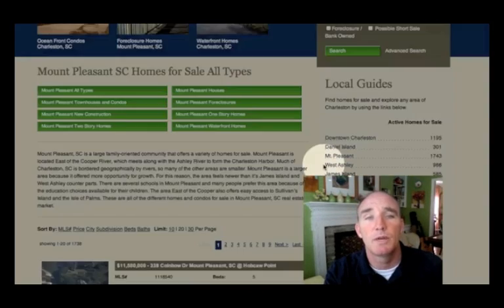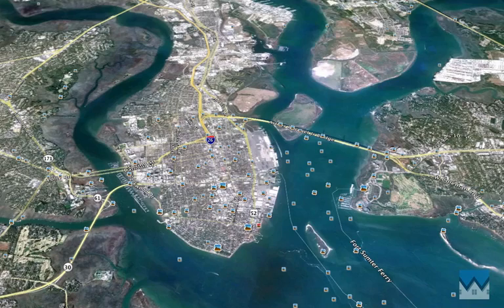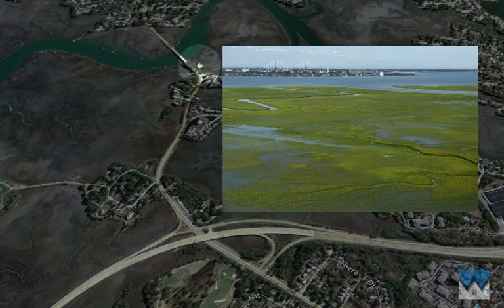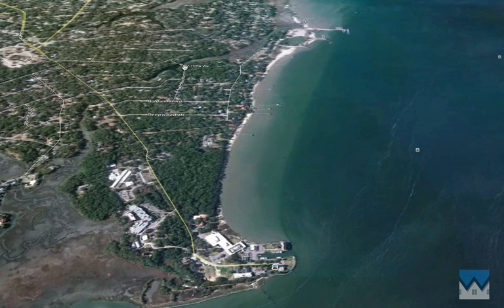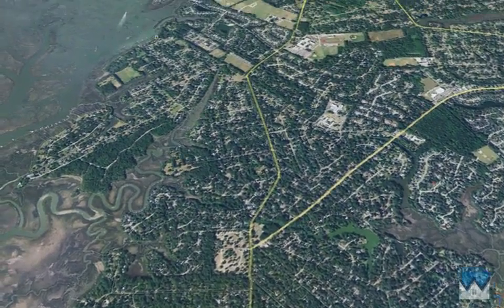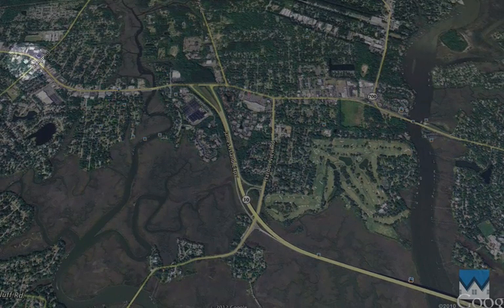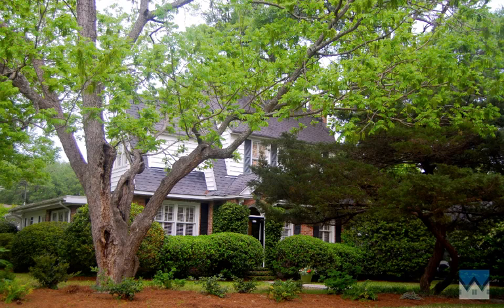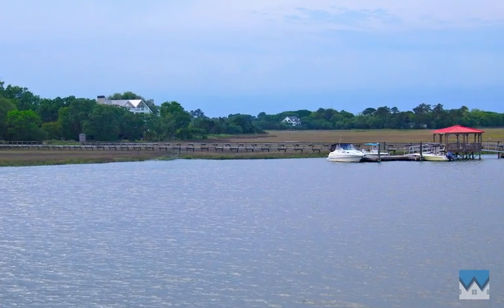Charleston Real Estate Tours - James Island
Discover James Island in Charleston SC with this video tour. Nat Wallen with Carolina One real estate provides a unique insight into the area so buyers can make their decision with confidence when searching for homes for sale in Charleston SC.